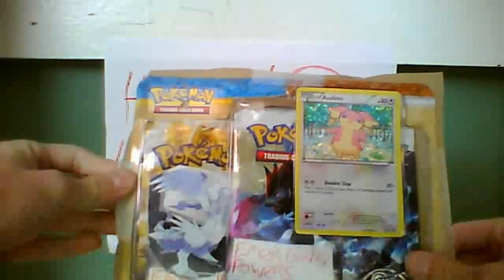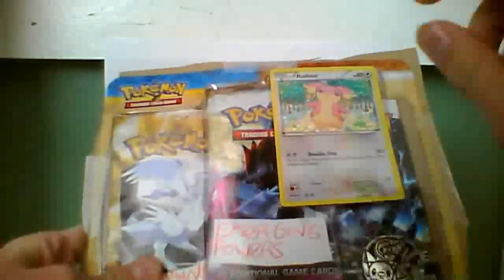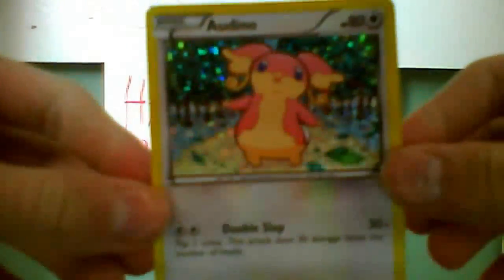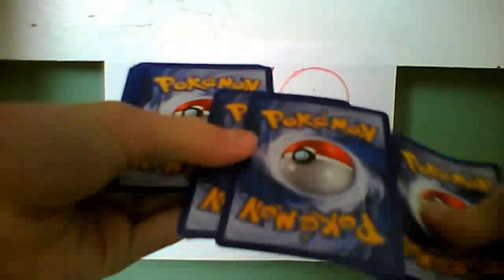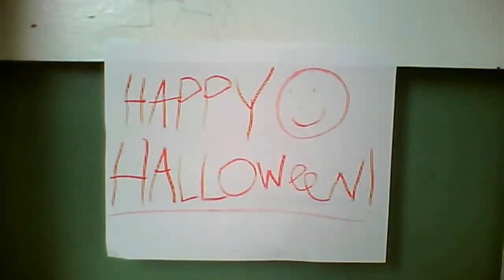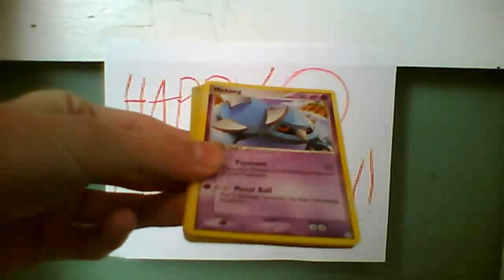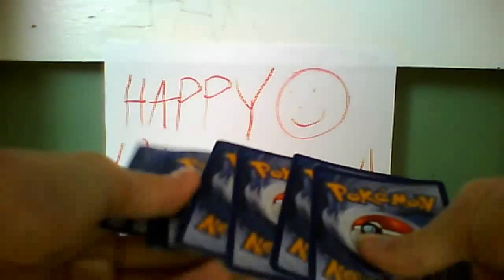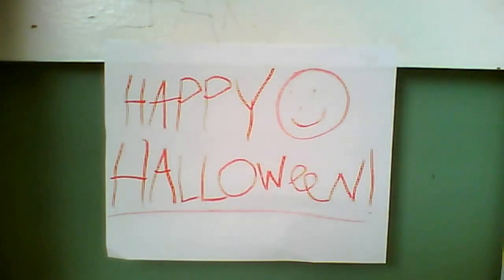Opening An Audino B&W Emerging Powers Blister Pack!